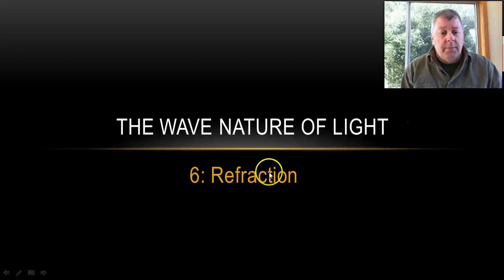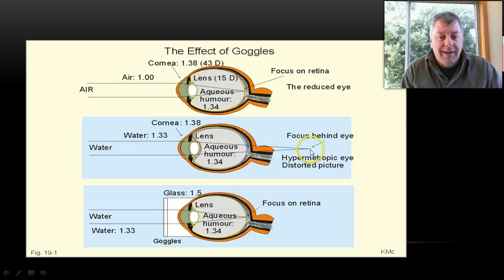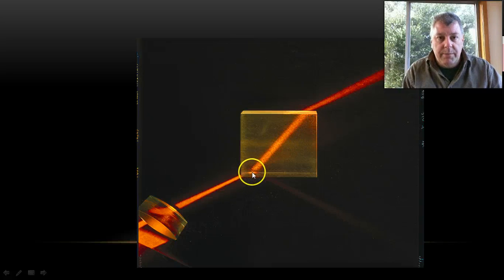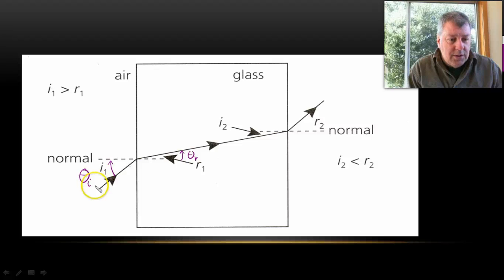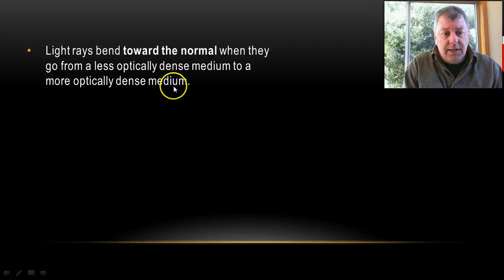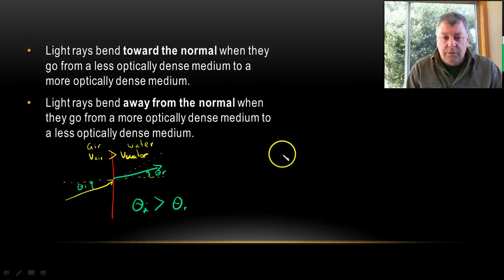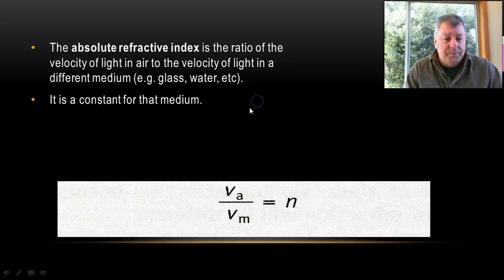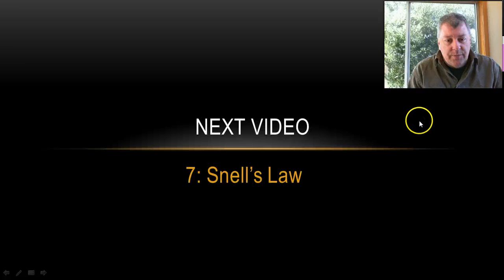Physics 8 6 Light as a wave